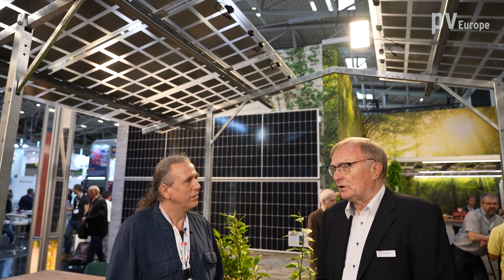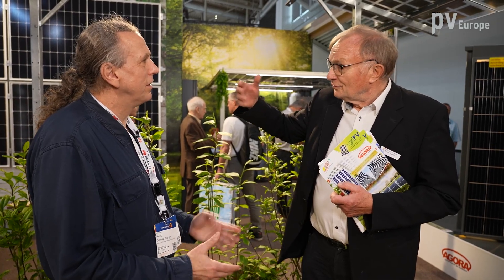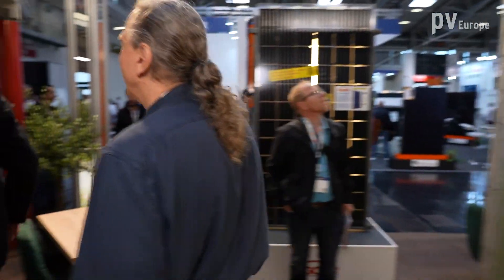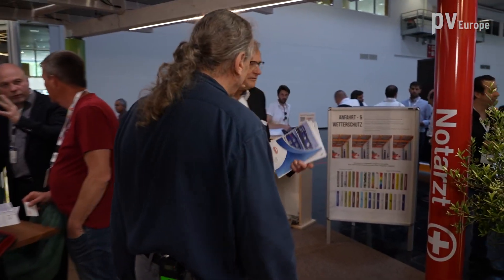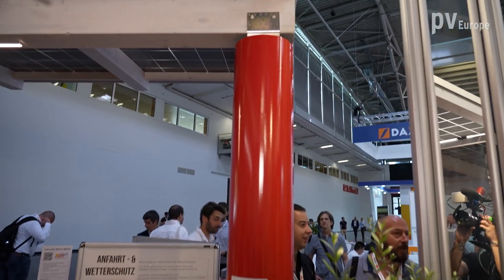GridParity AG: Powerful solar modules for many applications – made in Europe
High quality, tailor-made products: European manufacturers of solar modules can hold their own against the competition from Asia. If they address specific market segments and customer groups that want more than mass-produced goods. We now learn how this works.